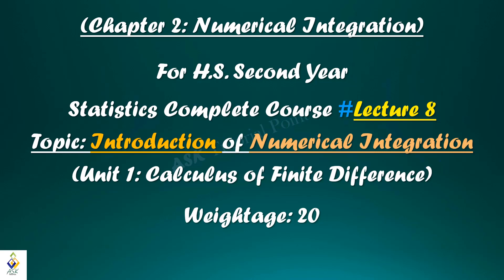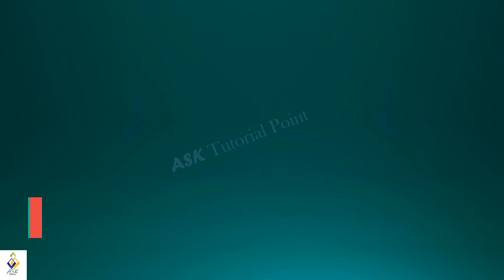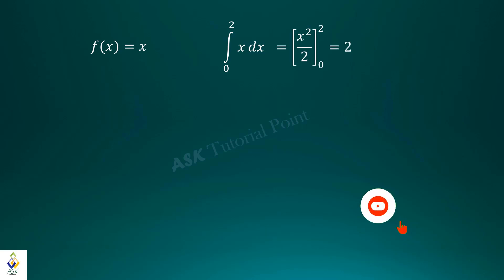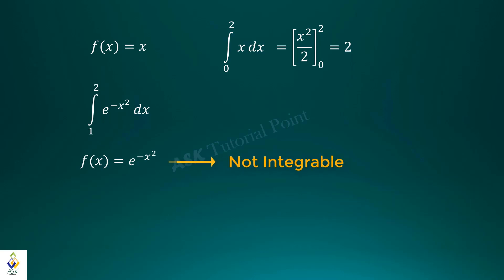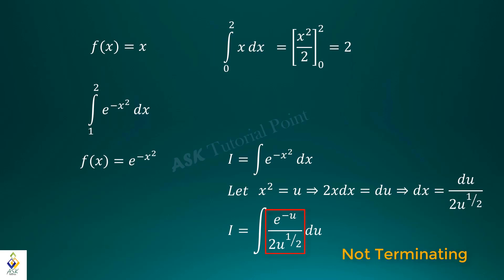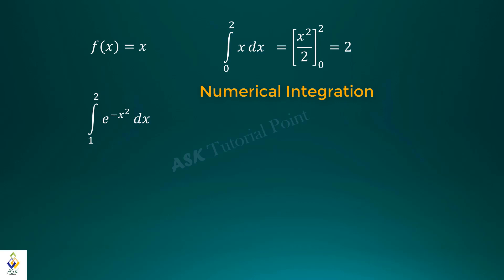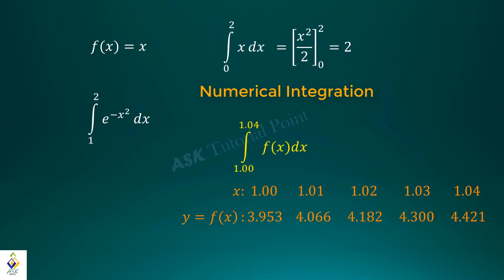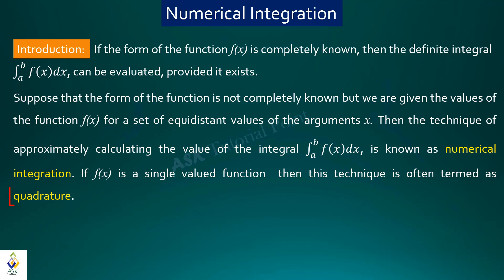🔴LEC. 08| Introduction of Numerical Integration (Ch. 2)|Class 12-STATISTICS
"Dear students, we wanted to let you know that the name of your channel has changed from 'ASK Tutorial Point' to 'EduPranam Online Academy'."
LEC. 08| Introduction of Numerical Integration (CHAPTER 2)| Class 12-STATISTICS|
Dear Students...this is Lecture No. 8 of the Series of "Statistics Complete Course" for Higher Secondary Second Year. In this Lecture you will learn:
Introduction of Chapter 2 (Numerical Integration)
* Why is this topic included in our syllabus?
* What is the application of Numerical Integration?

Dear Students/Competitors...
Introducing EduPranam Online Academy, the ULTIMATE destination for QUALITY EDUCATION from Class 5 to DEGREE LEVEL! Also for all COMPETITIVE EXAMS (STATE/CENTRAL Level). Our Online Academy is dedicated to providing top-notch coaching and assistance to students, helping them unlock their full potential and achieve success in their academic and professional pursuits through our experienced educators.
Join our online academy today and experience the difference in your academic and career performance!

Let's Engage in Live Interactive Online Classes where you can ask questions, participate in discussions, compete with your fellow learners and clarify doubts in real-time with experienced instructors.
Follow this link to view our various online courses on WhatsApp
OR
BOOK Your Live Classes through

Videos...You Don't Miss it!!!
* Fast Solution Tricks using Vedic Mathematics and other popular methods
* NCERT, CBSE, & other State Board's Theory & Solutions from Class 5-12
* Degree Core & Major courses Theory and Solutions
* English Grammar, Vedic Mathematics, General Study, Current Affairs, Reasoning, and quantitative Aptitude for UPSC, APSC, SSC, Railway, SBI, Insurance, & many other Govt. exams.

Thanks...
EduPranam Online Academy.

References:
Fundamentals of Mathematical Statistics: S.C. Gupta & V.K. Kapoor
A First Course in Statistics-II: Manoj K. Bhowal & Pranab Barua